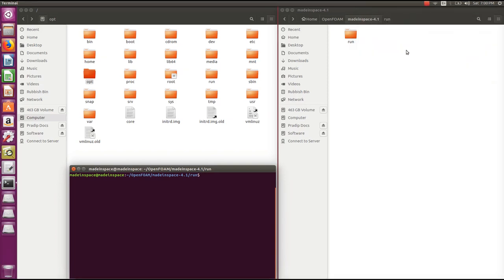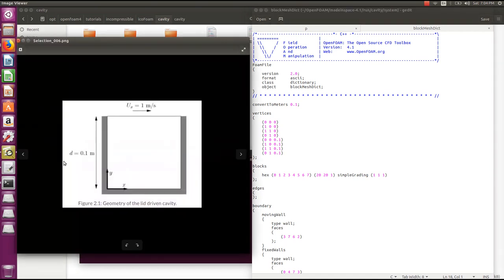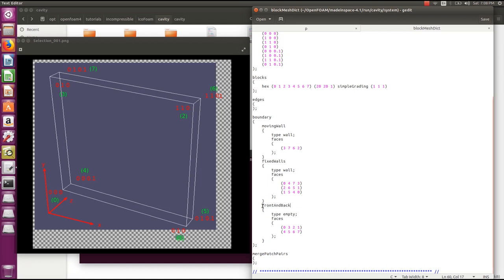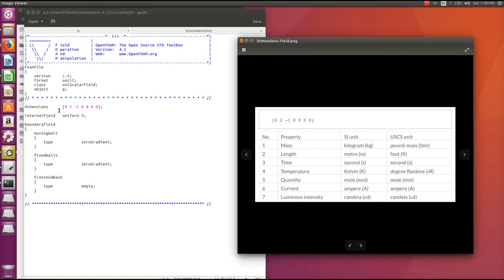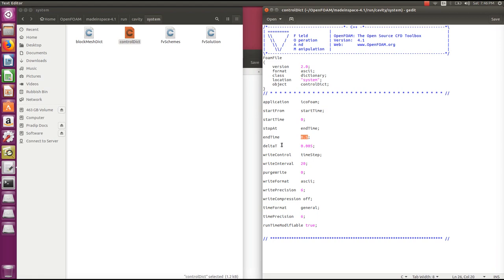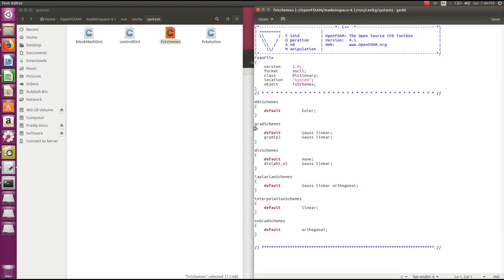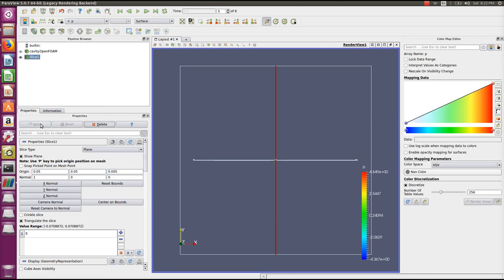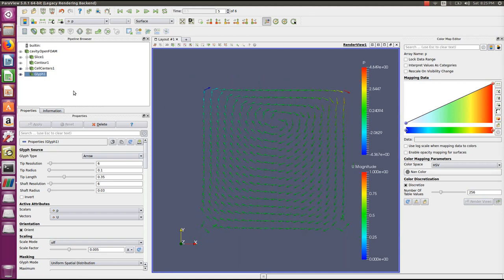OpenFOAM Tutorial - Lid Driven Cavity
Case Description:
This tutorial explains the CFD simulation of a Lid Driven Cavity Flow using OpenFOAM. All the files stored inside this case and the principle entries in each case file are explained in detail. This tutorial is targeted for beginner in OpenFOAM.